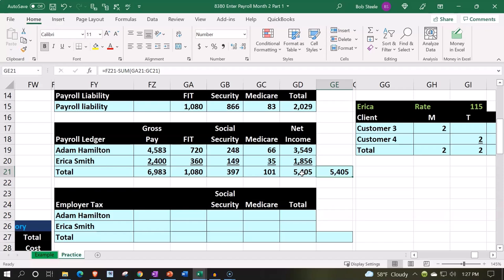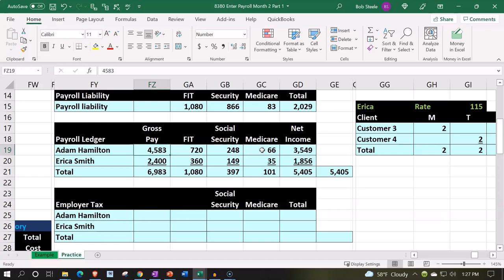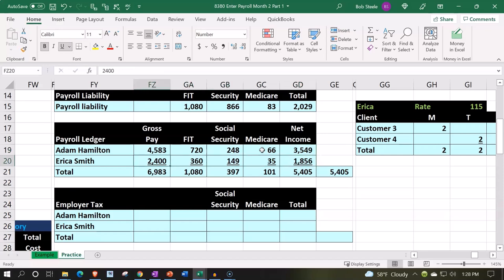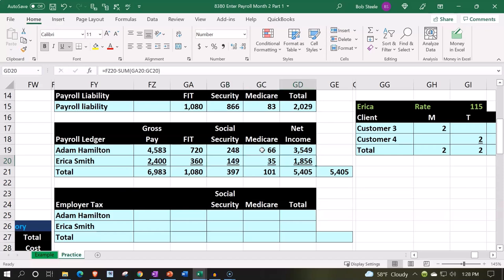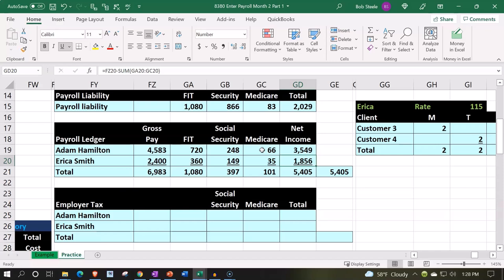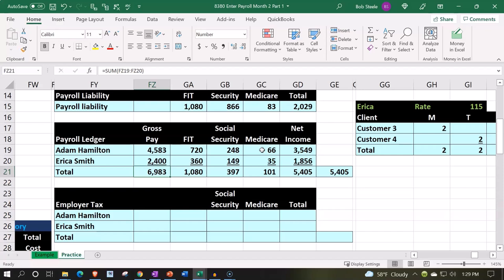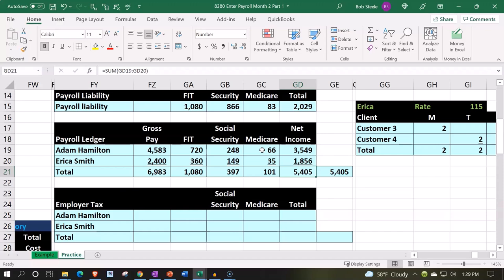Employer Taxes Excel Accounting Problem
In this video, we tackle an intricate employer taxes calculation problem using Excel, designed for accounting enthusiasts and professionals. We'll guide you step-by-step through the process of calculating employer taxes with precision and ease.

What you'll learn:

Setting up an employer taxes calculation sheet in Excel
Utilizing Excel formulas for accurate tax computations
Understanding various employer tax components
Tips and tricks for efficient tax management
Whether you're an accounting student, a professional, or a business owner, this video will equip you with the necessary skills to handle employer taxes efficiently.